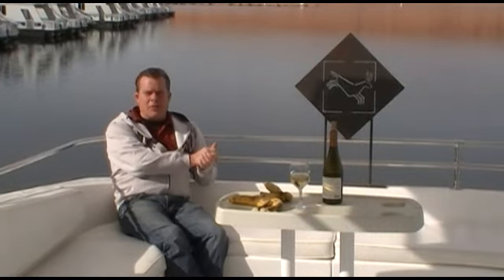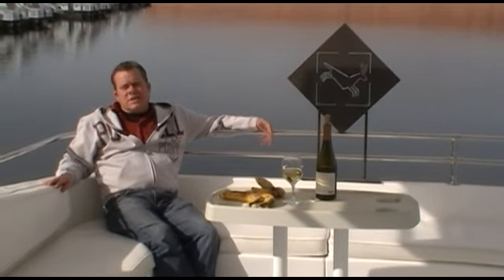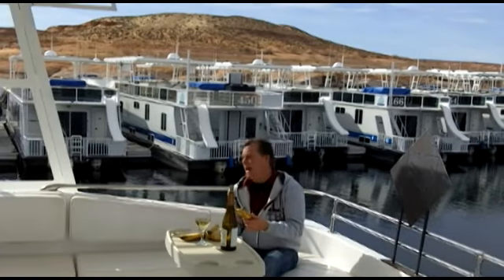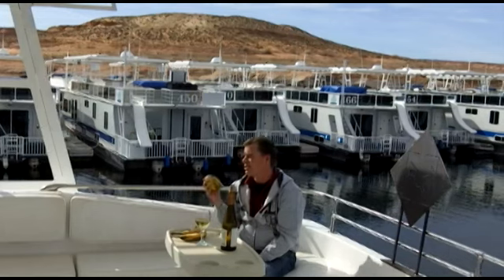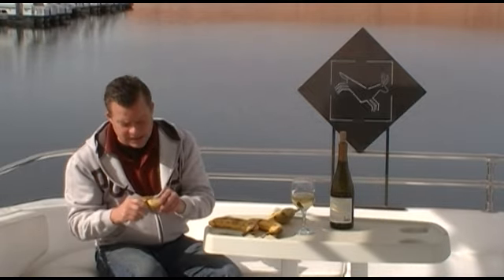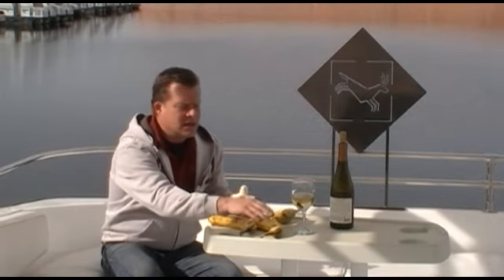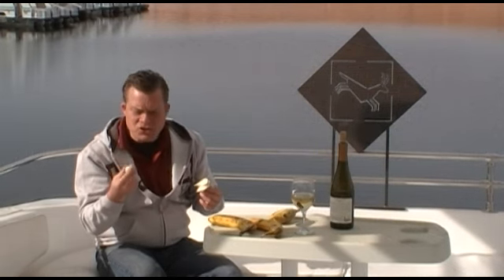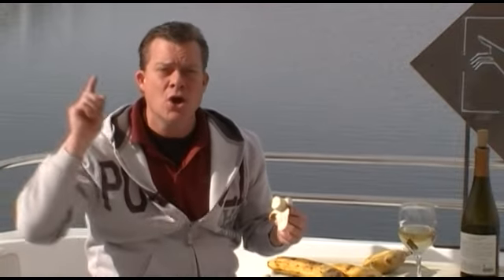Antelope Point Kitchen Minute - Bananas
Antelope Point Kitchen Minute Chef Jim White introduces us to the manzano banana and compares it to the chiquita banana.